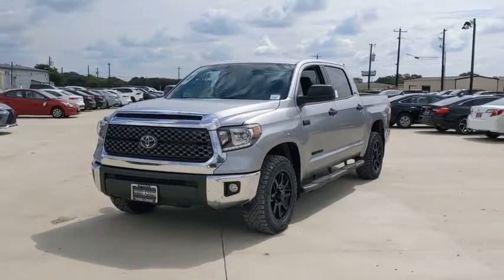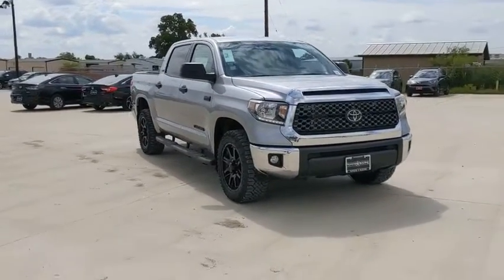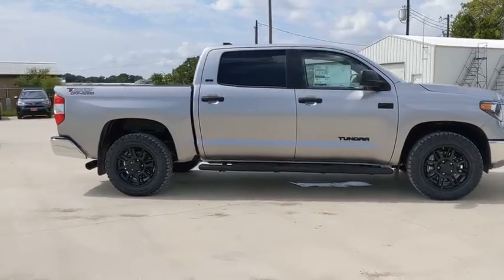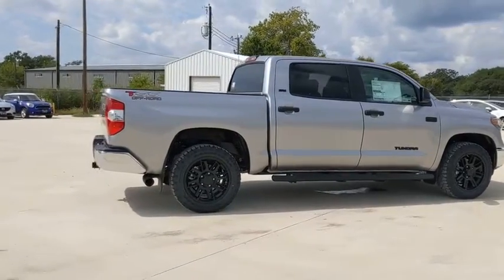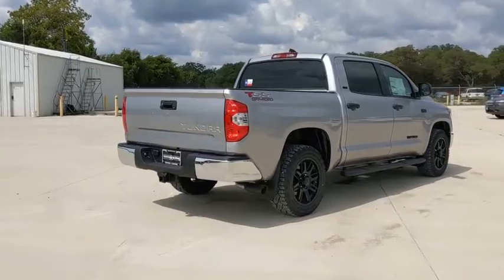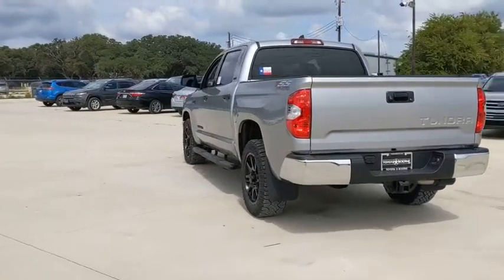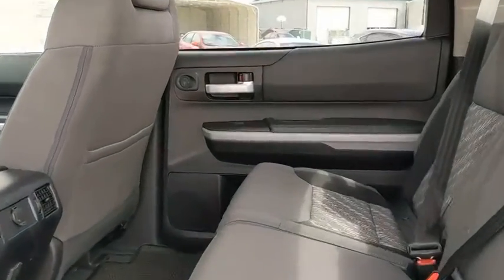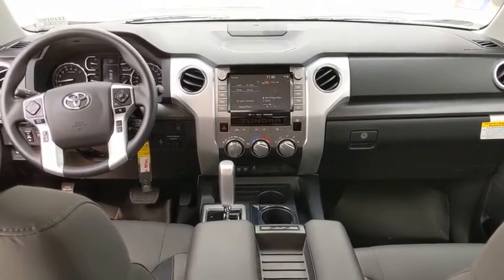2021 Toyota Tundra San Antonio, Austin, Boerne, New Braunfels, Kerrville, TX 1210150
Silver Sky Metallic New 2021 Toyota Tundra available in Boerne, Texas at Toyota of Boerne. Servicing the San Antonio, Austin, New Braunfels, Kerrville, TX area.

31205 Interstate 10 Frontage Rd

Silver 2021 Toyota Tundra SR5 CrewMax RWD 6-Speed Automatic with Overdrive V8 Cloth.brbrDisclaimer: New vehicle pricing includes all offers and incentives. Tax, Title, Tags and Dealer doc fee $150.00 not included in vehicle prices shown and must be paid by the purchaser. While great effort is made to ensure the accuracy of the information on this site, errors do occur so please verify information with a customer service rep. Offers expire August 31,2020. Manufacturers Rebate subject to residency restrictions. Any customer not meeting the residency restrictions will receive a dealer discount in the same amount of the manufacturers rebate. Recent Arrival! Price includes: $1500 - TFS Standard APR Cash . Exp. 09/30/2020